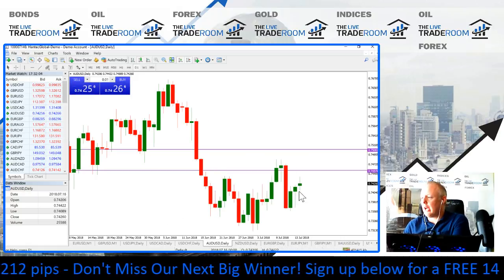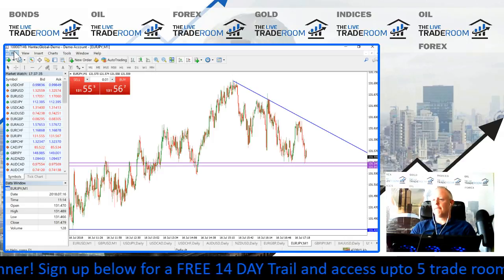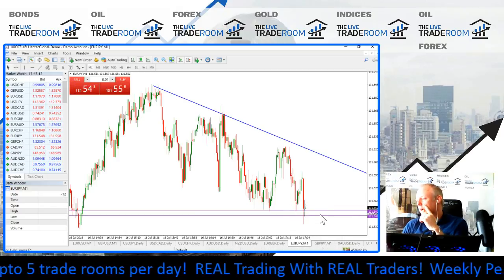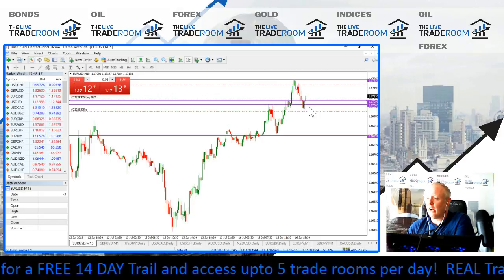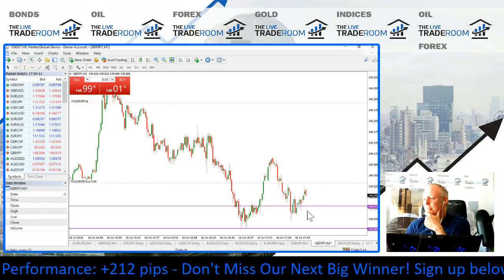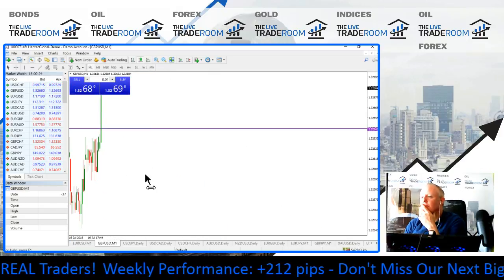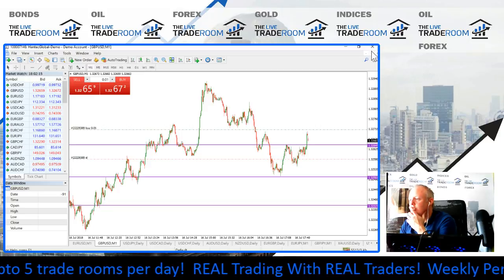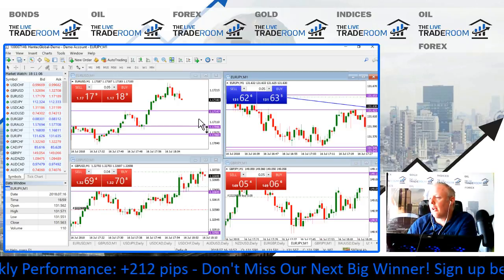🔴 Trading the Markets Live (16th July) | TheLiveTradeRoom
During this live and interactive broadcast, you will be able to join our professional traders daily as we trade the US Open, you will see us trade live funds with full transparency. Experience how we identify high probability set ups, where we enter, where we look to exit, how we manage risk and how we manage the whole trading process, but most importantly experience how we profit from trading the markets consistently….this is the key for all you budding traders out there!

If you like our approach, feel free to go to our website and sign up for a 14 day FREE trial now where you can join our community of profitable traders for up to 5 live trade rooms each day: